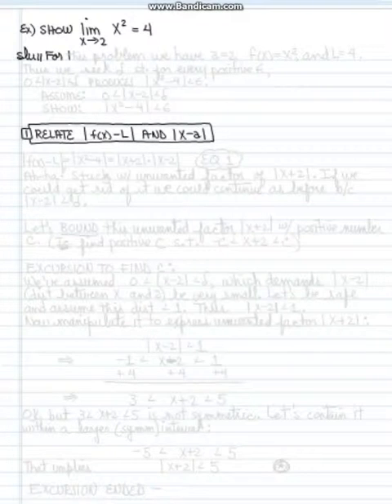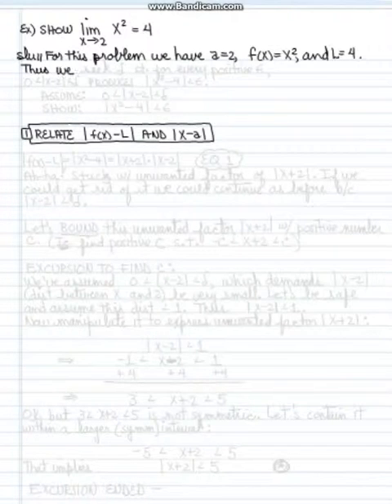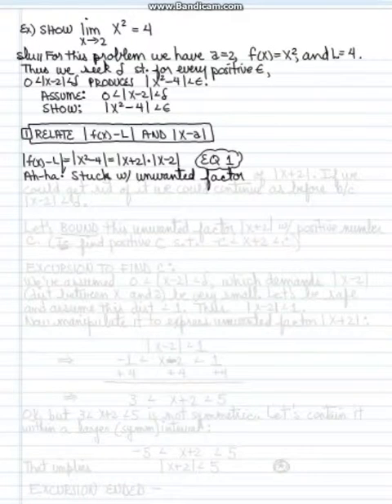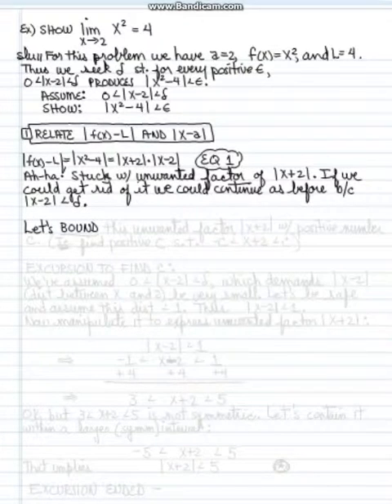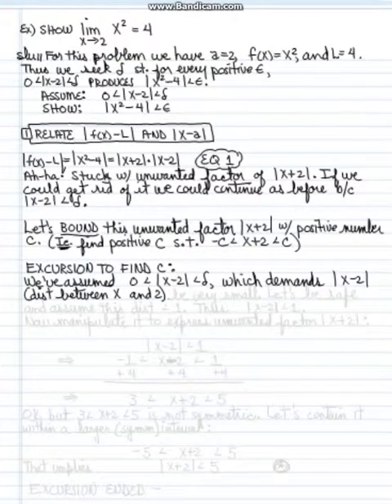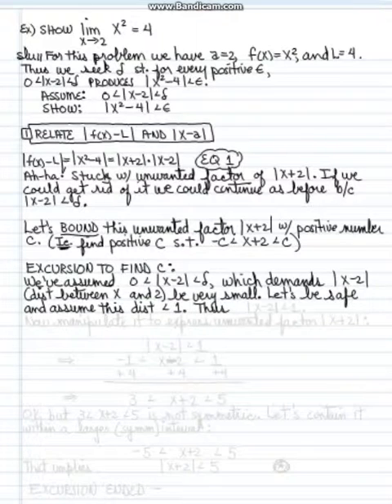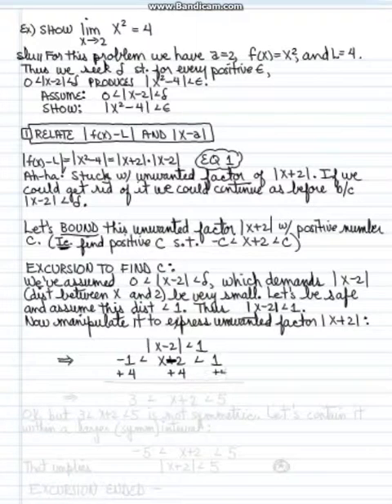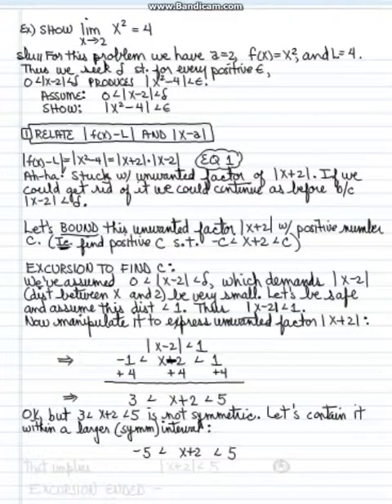My Edited Video